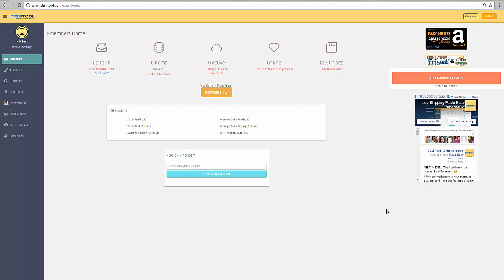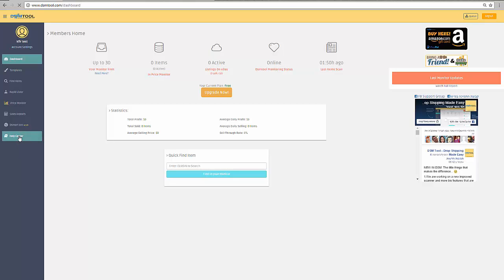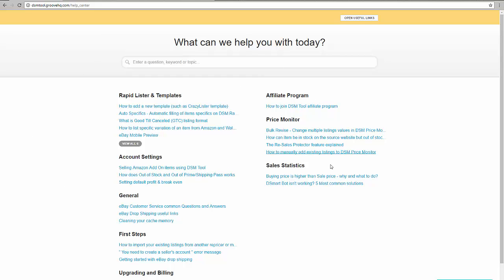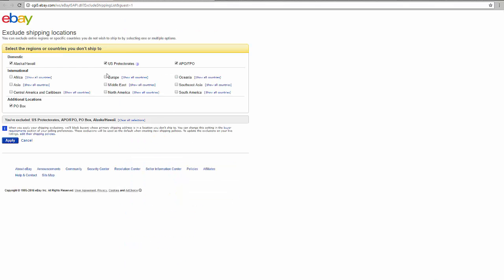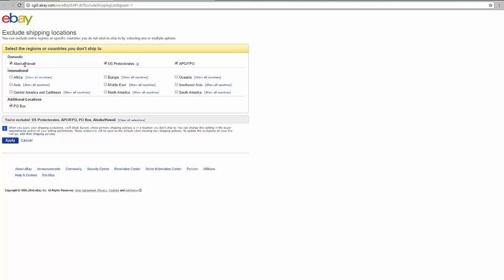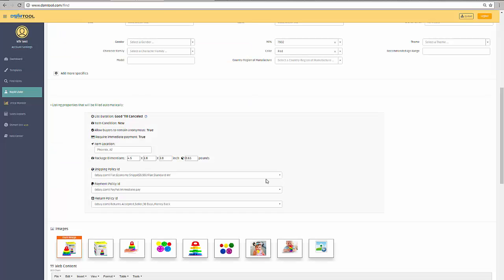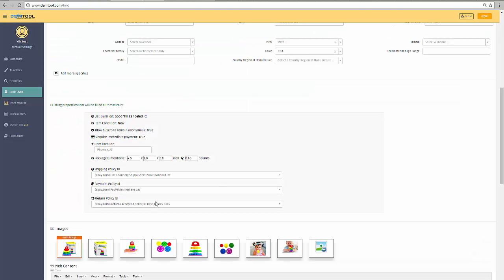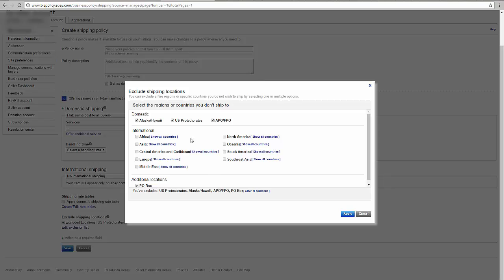Drop Shipping Tip #1 - How to exclude shipping locations on eBay?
This tutorial will help you how to exclude shipping location in eBay. There are locations or places to where you do not wish to ship or deliver items. This video will show you exactly how to do that.